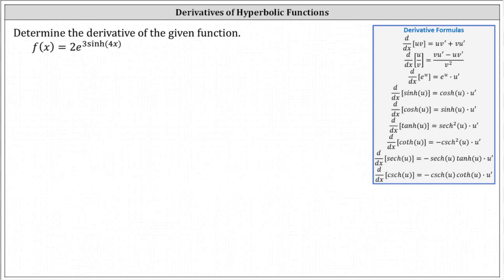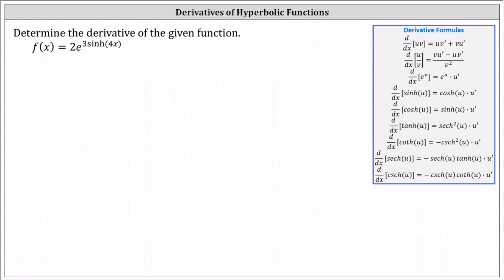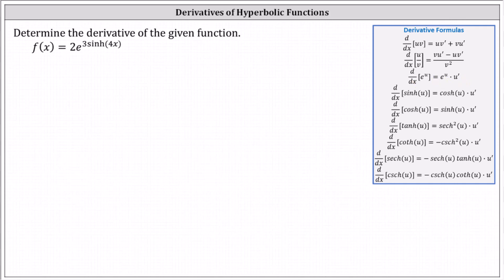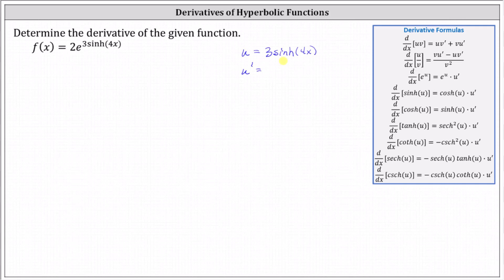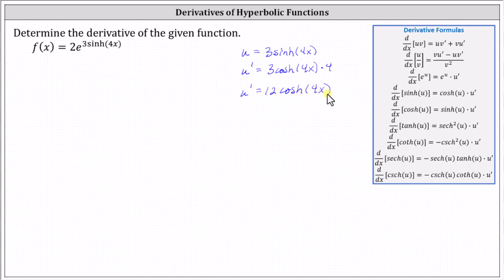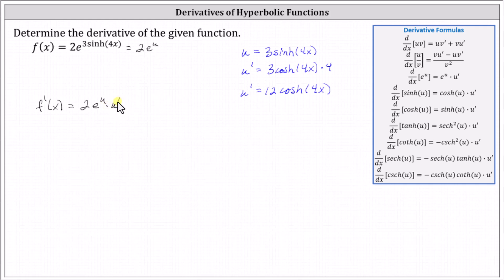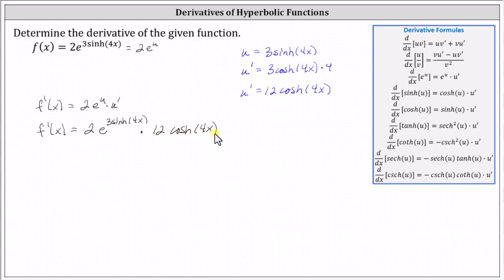Determine the Derivative of an Exponential Function with Hyperbolic Exponent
This video explains how to determine the derivative of an exponential function using the chain rule.